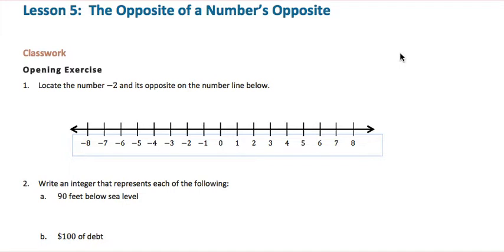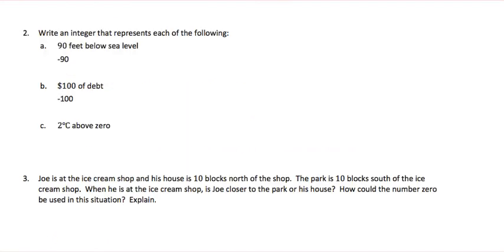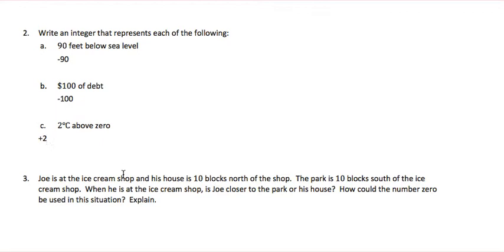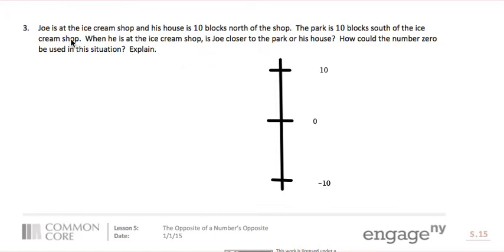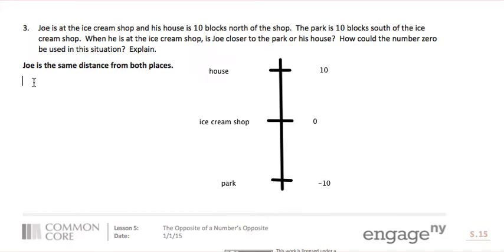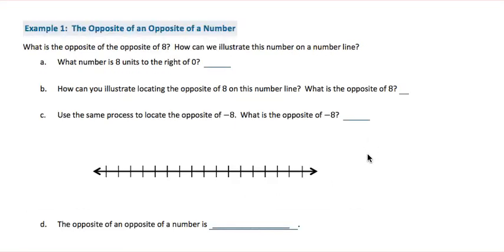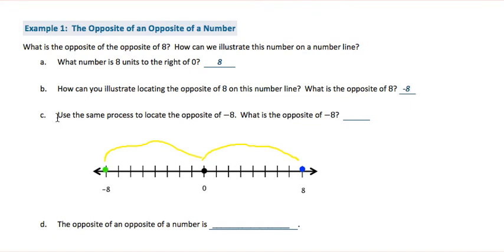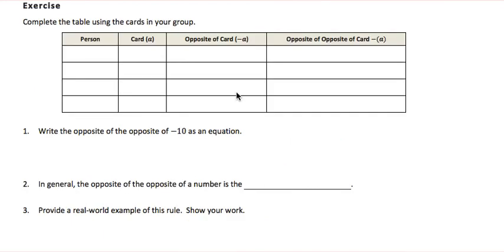Math 6 Module 3 Lesson 4 Part 2